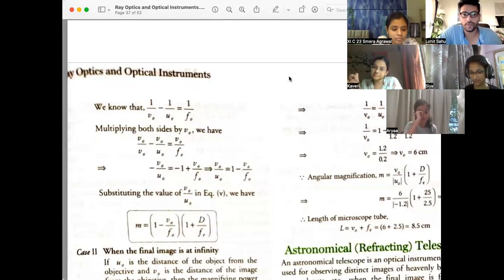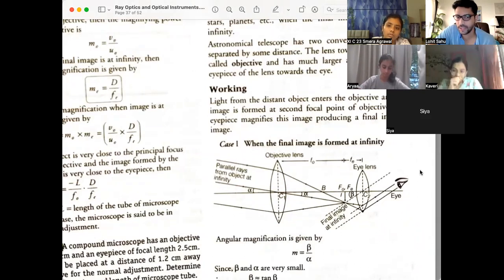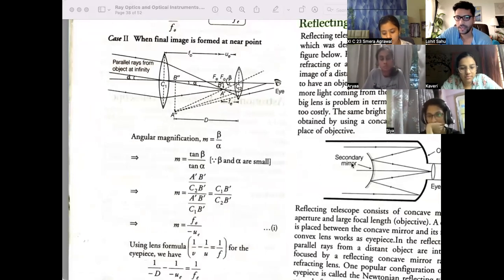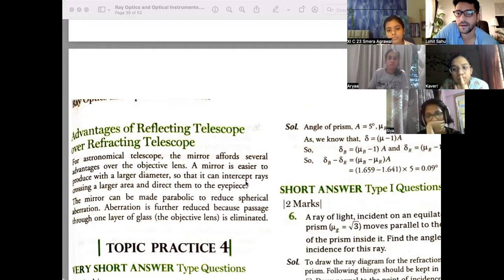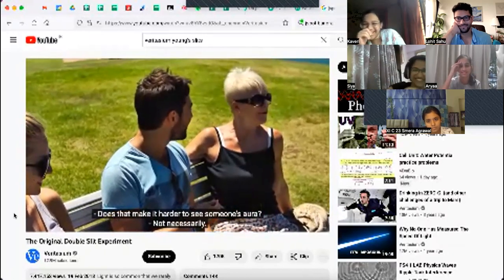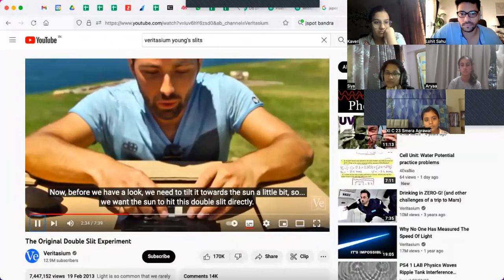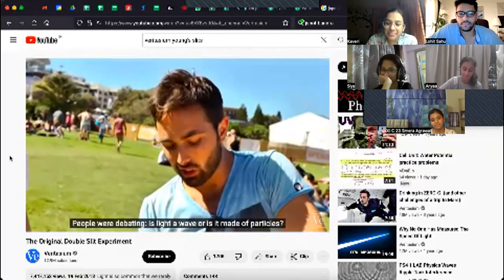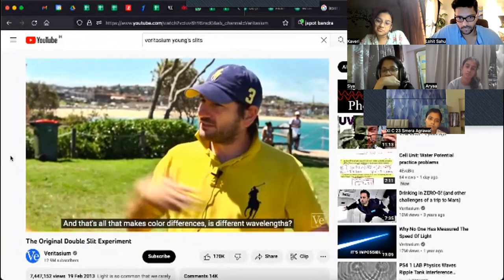12P Ray Optics Part 9